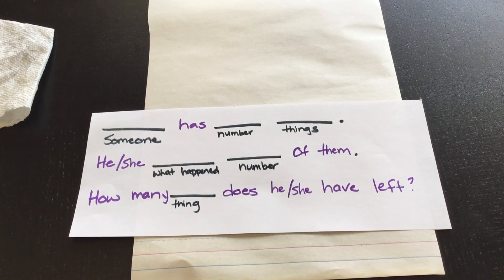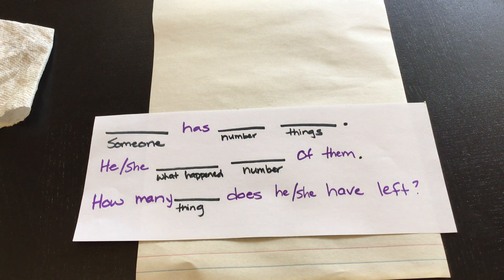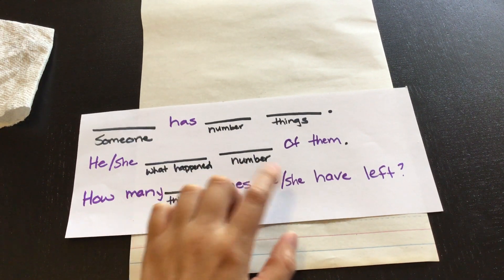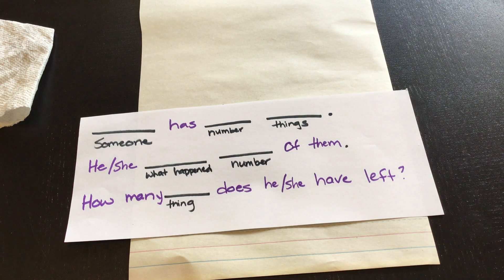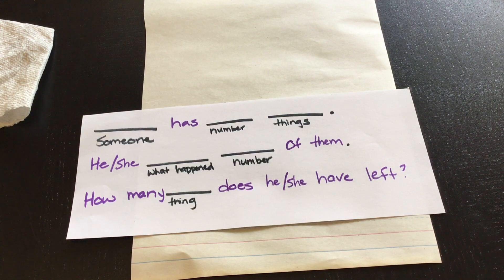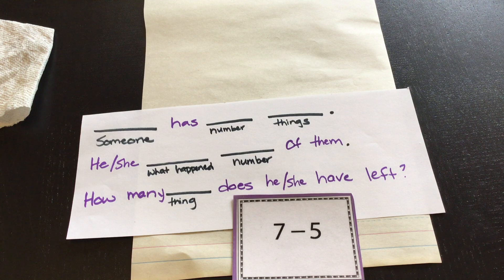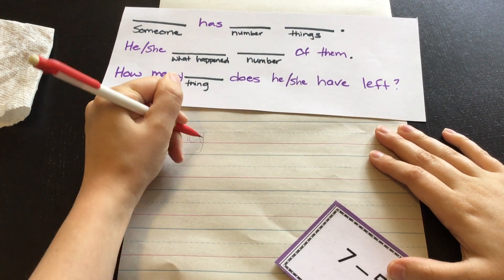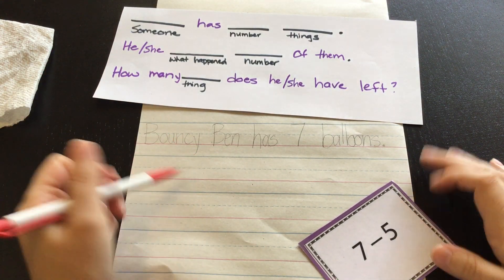Writing Subtraction Story Problems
Let's write our own subtraction story problems! Use a number sentence or two numbers that you make up to create a subtraction story problem. Write out your problem and draw a picture to go with. Use the sentence frame that I have provided or create your own. Send me a picture of your work when you are done!